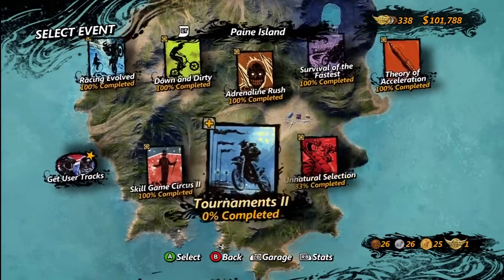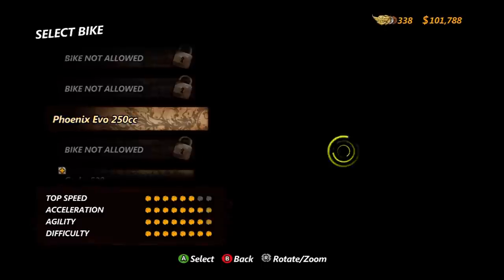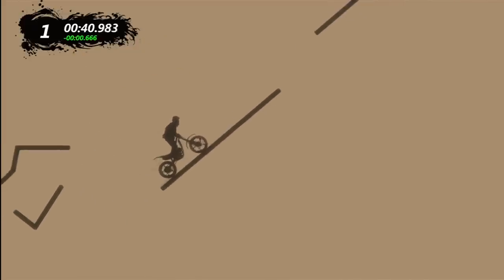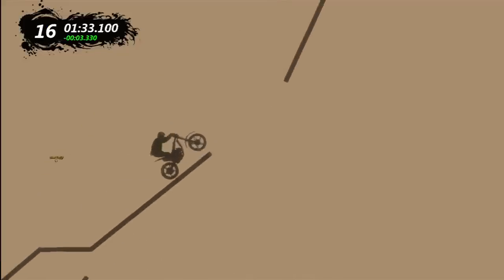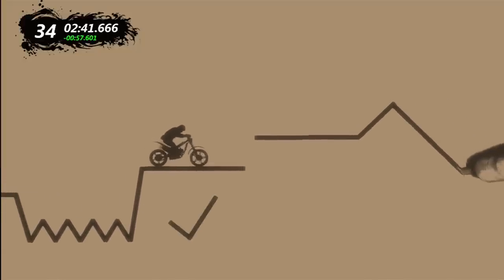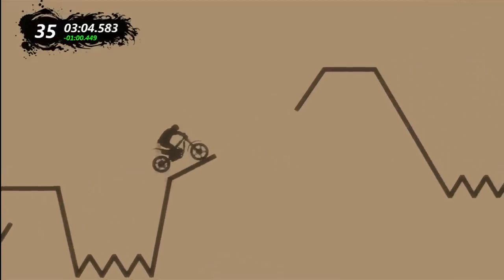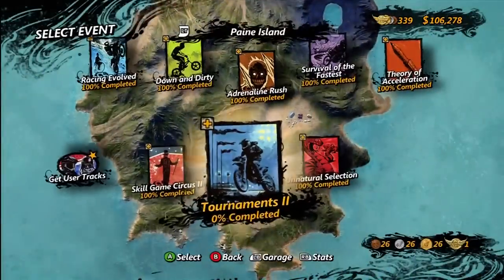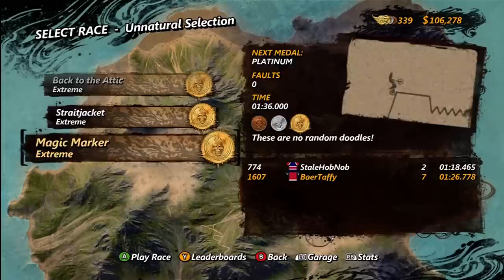Let's Play Trials Evo: OoP (Pt. 9) - MAGIC MARKER GOLD!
Have a game you think I should play, or a Let's CHALLENGE GameTaffy...challenge? alex [AT] gametaffy.com